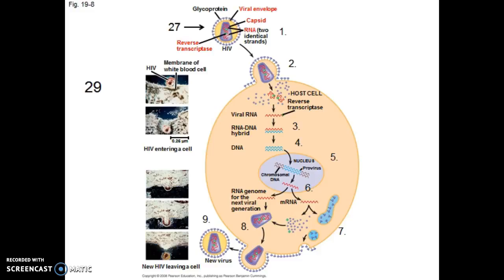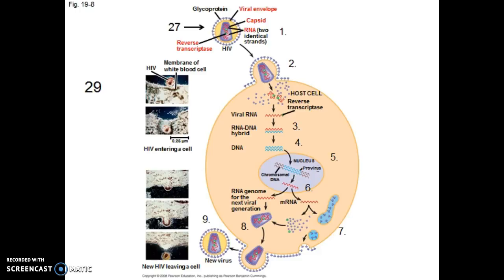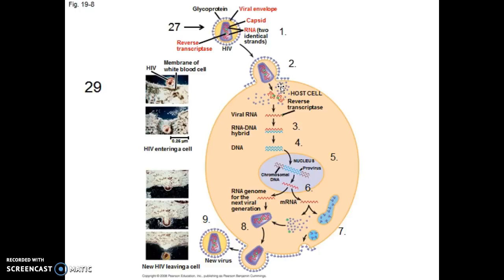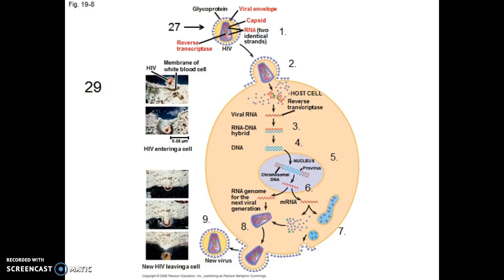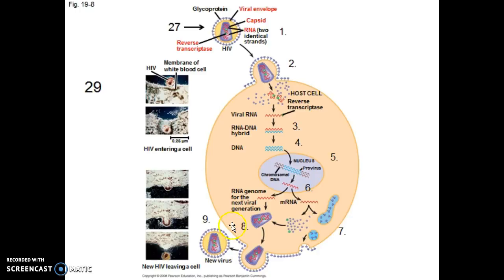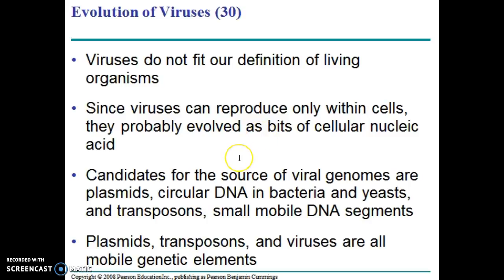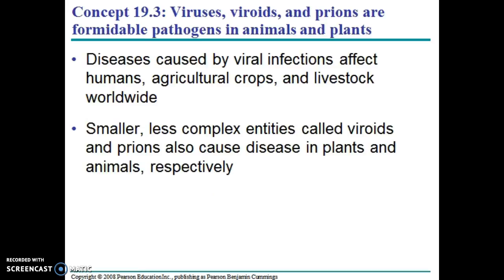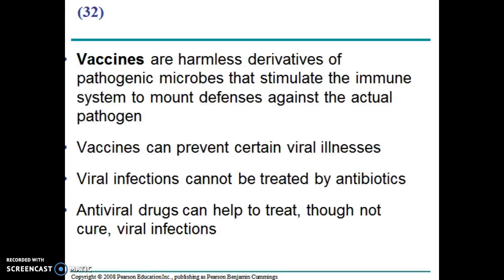AP Bio Ch 19 (Questions 27-32)